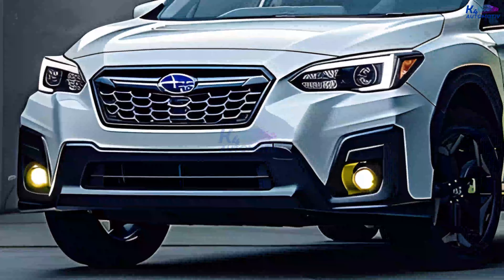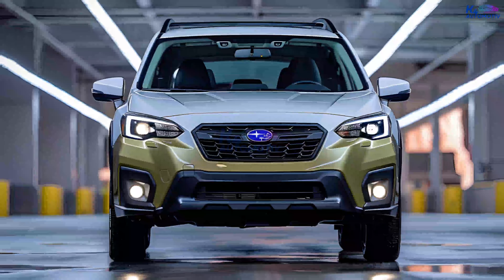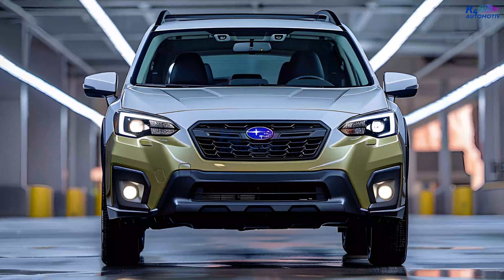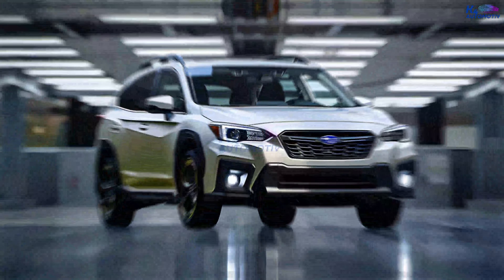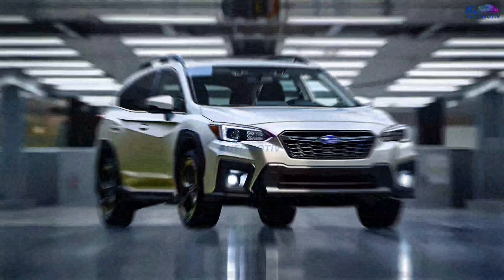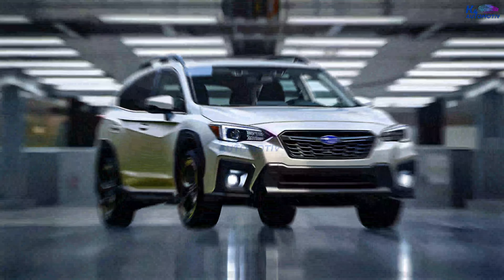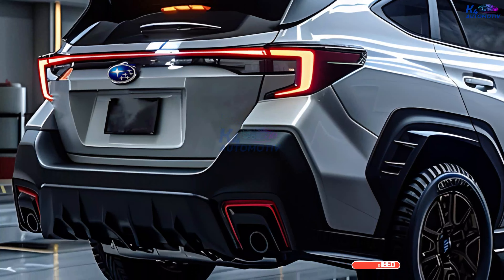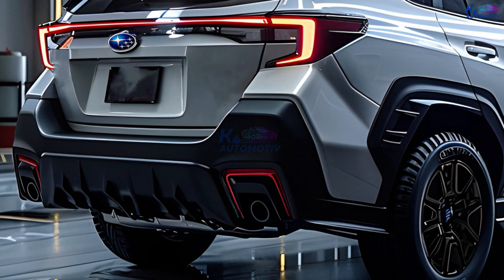2025 Subaru CrossTrek: Unveiling Excellence in Every Detail !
Welcome to the future of adventure with the 2025 Subaru CrossTrek!

In this exciting video, we dive deep into the innovative features and thrilling performance of the latest CrossTrek model. Join us as we explore what sets the 2025 Subaru CrossTrek apart and why it's the ultimate choice for your next adventure. Don't miss out on experiencing excellence in every detail with the 2025 Subaru CrossTrek!